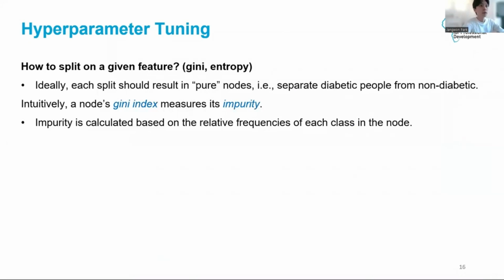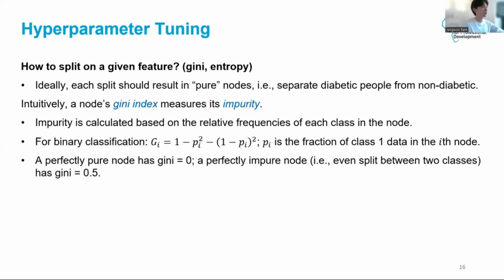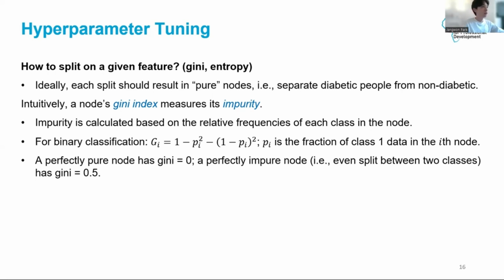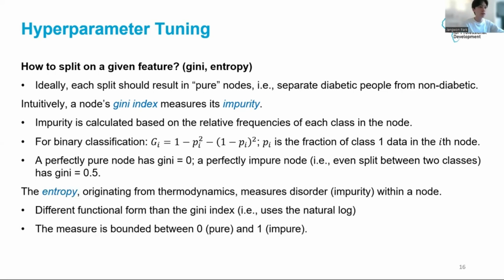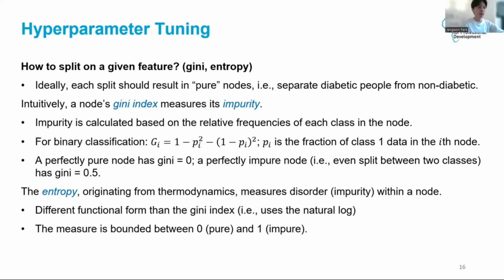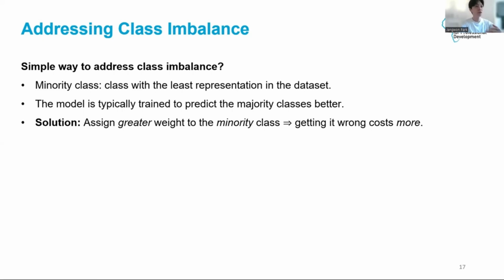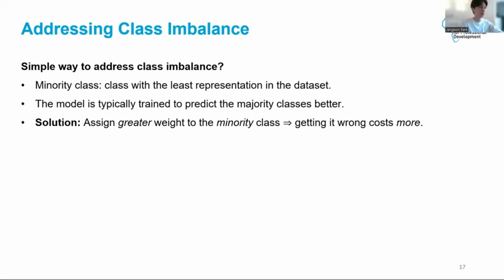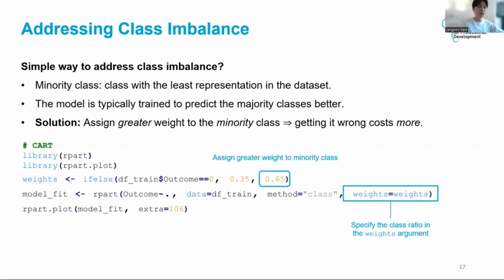Choosing the best split criterion for your decision tree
Explore the essential hyperparameter of split criteria in decision trees and understand how it impacts model performance. In this video, we dive into the Gini Index and Entropy, two popular measures used to assess split quality and node purity in Classification and Regression Trees (CART). Learn how these criteria influence variable importance rankings and model accuracy for binary classifications, such as distinguishing diabetic from non-diabetic individuals.

Topics Covered:

Gini Index Formula: A quick calculation guide for this widely-used split measure, where a score of 0 indicates a perfectly pure node.
Entropy Measure: Discover how this thermodynamic-based measure differs from the Gini Index, using logarithmic calculations to assess node purity.
Speed & Performance: Why Gini is often the default choice due to its computational efficiency.
Key Takeaway: In most cases, both measures yield similar decision trees, making Gini a great default for speed without sacrificing accuracy.

Excerpts from a lecture by SWB volunteer Jangwoon Park on Machine Learning for the African Institute for Professional Development. Full lecture

Topics covered include: